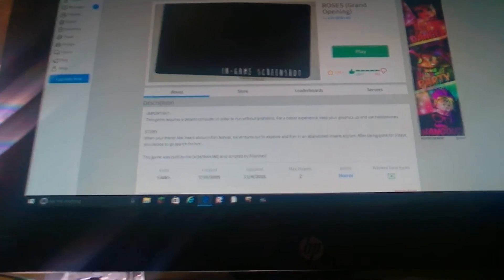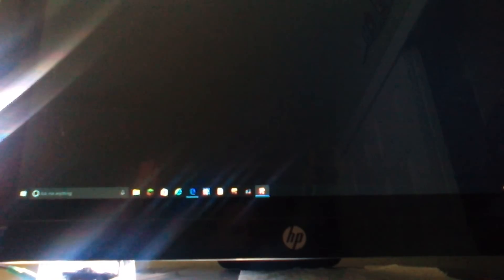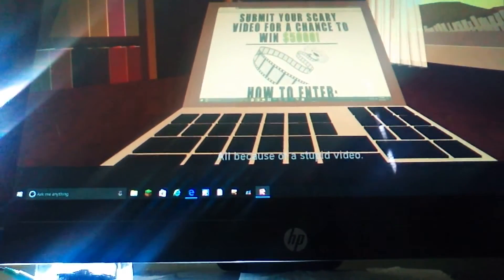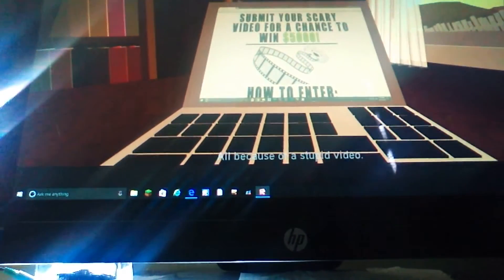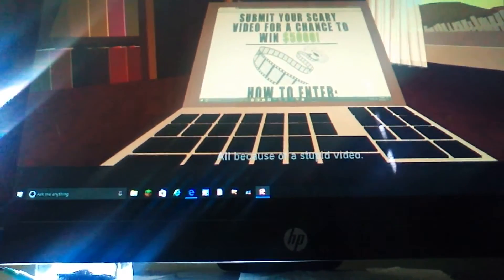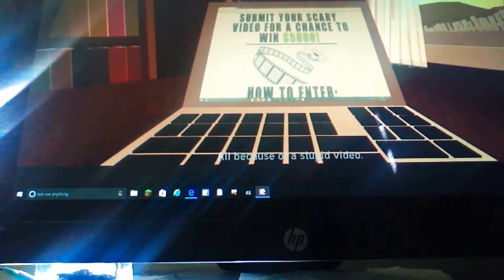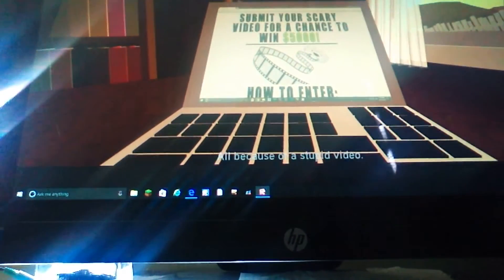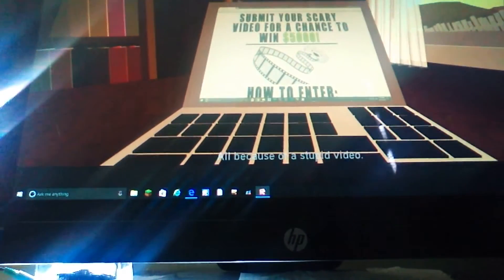Roblox ROSES! CREEPY RED EYES!